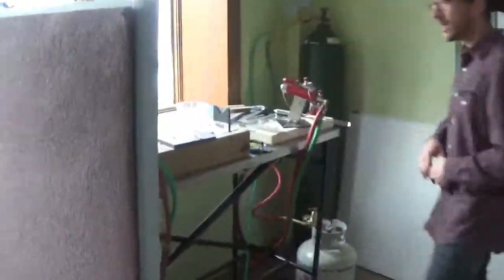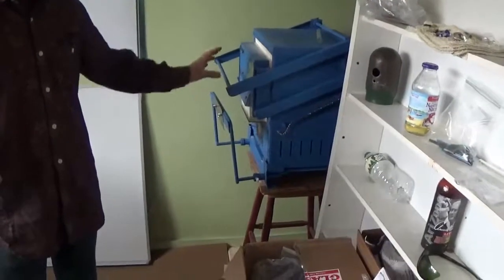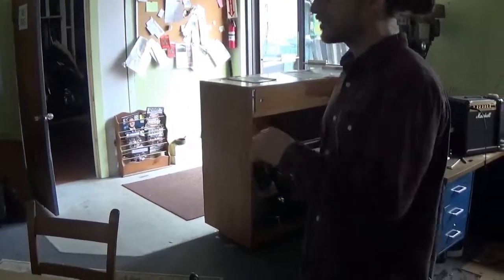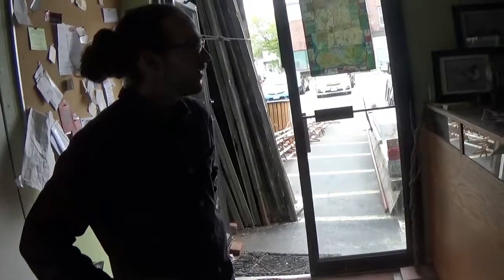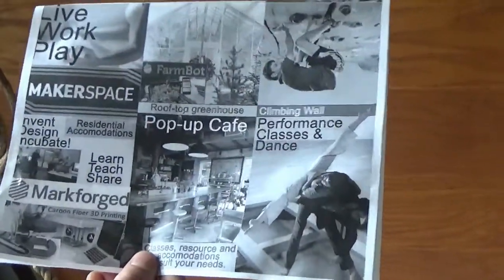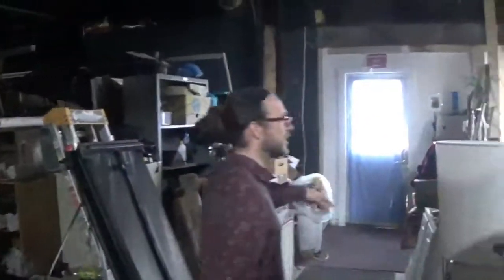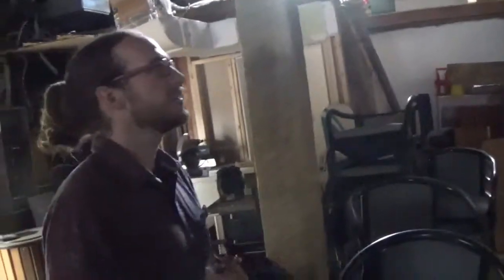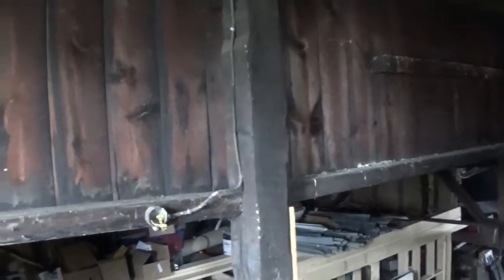Makerspace Keene, NH - A Center for Cottage Industry and Craftsmanship